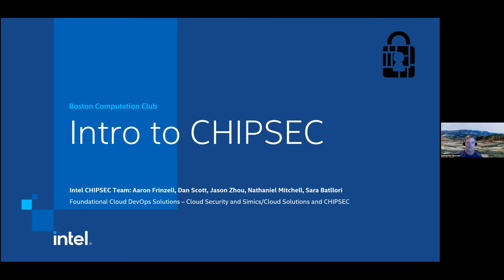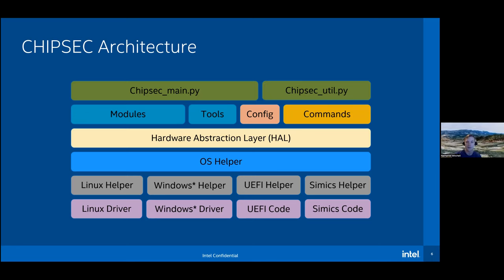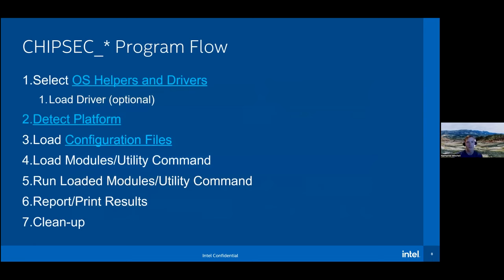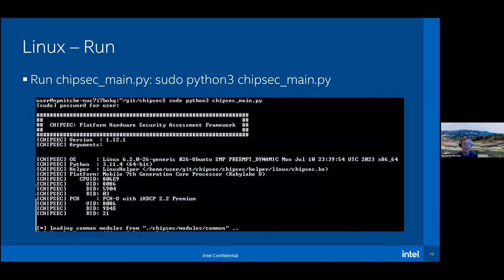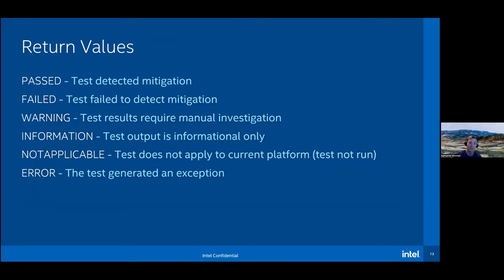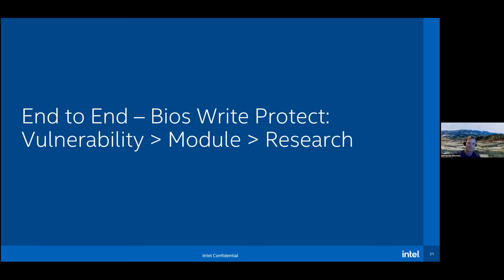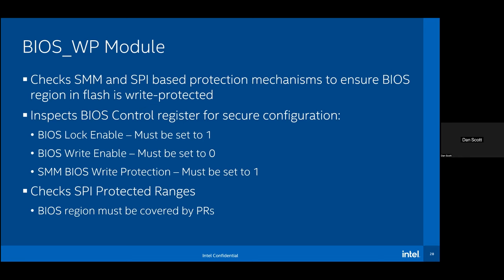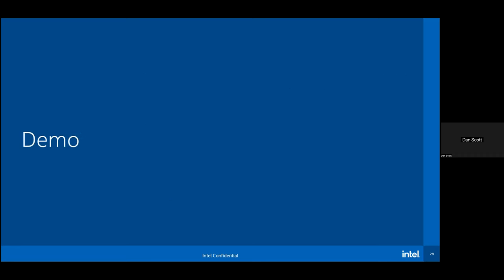ChipSec with Nathaniel Mitchell and Dan S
Today Nathaniel Mitchell and Dan S joined us from Intel to discuss the ChipSec project, an open-source platform security assessment framework, available . Specifically, ChipSec "is a framework for analyzing the security of PC platforms including hardware, system firmware (BIOS/UEFI), and platform components" -- for both Windows and Linux (although as we discuss, getting it to work on Windows requires some leg-work).  This was a really interesting talk and it included a very impressive demo!  We learned a lot and we're very thankful that not just one but two busy engineers from Intel took the time to talk to us today about their fascinating software tool.